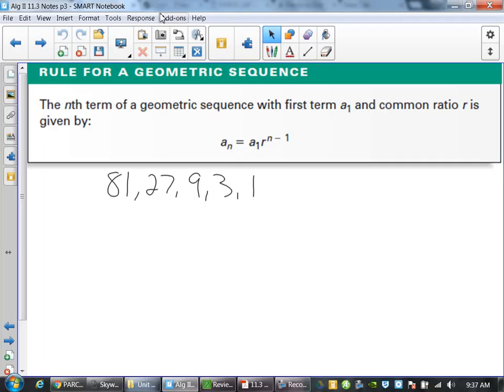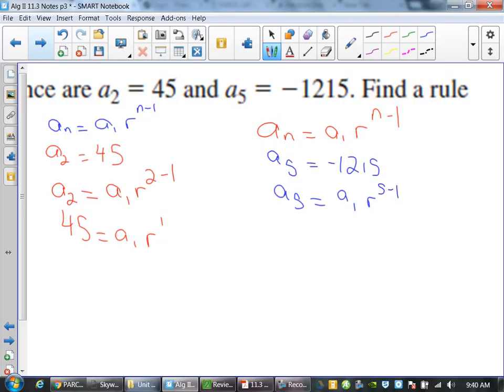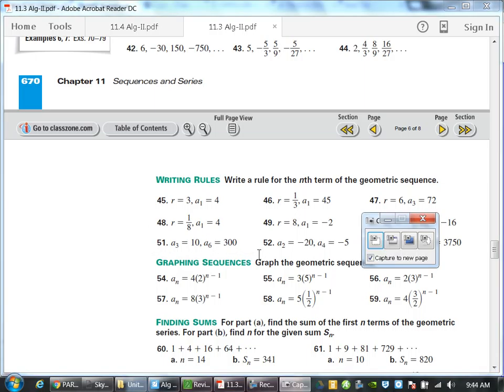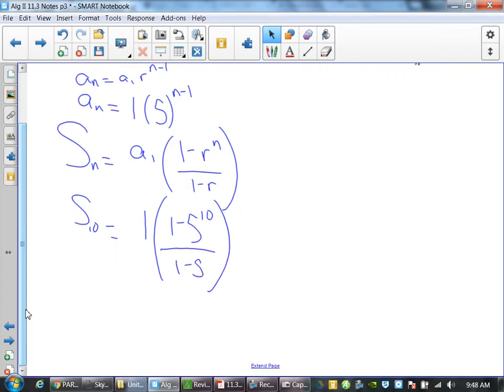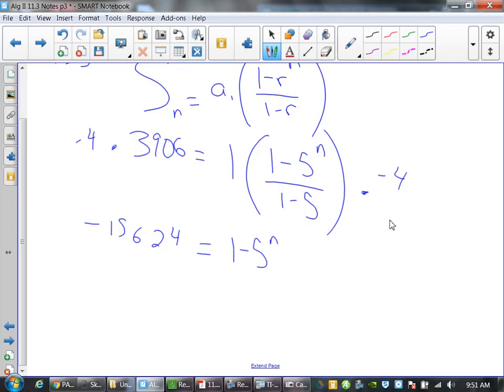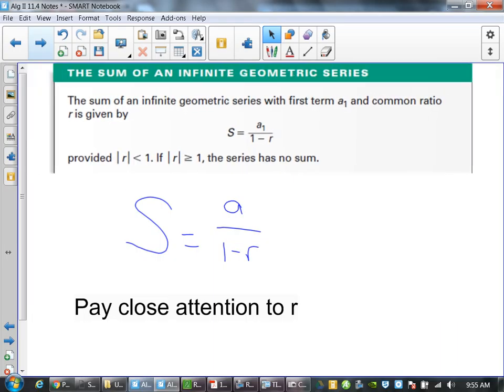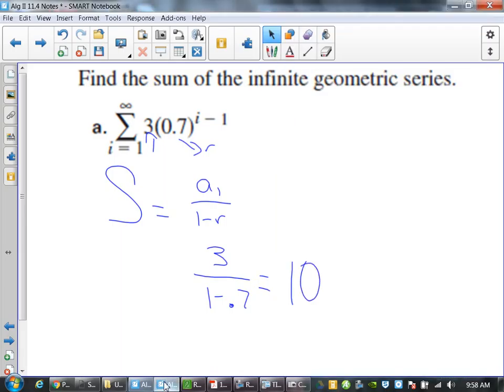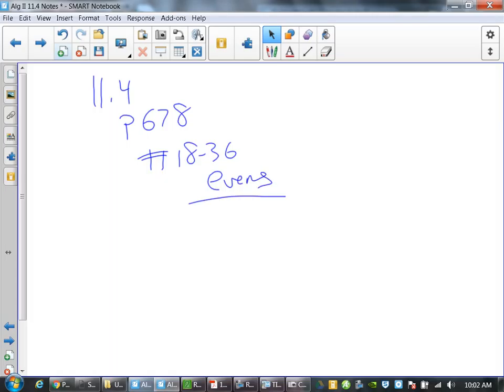April11 11 3 11 4 p3